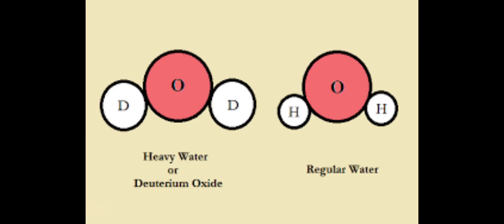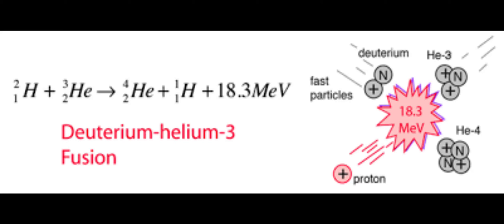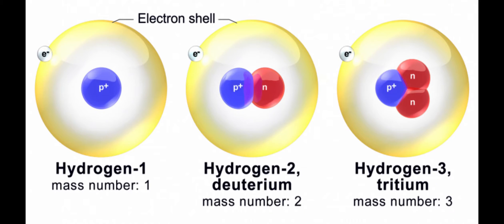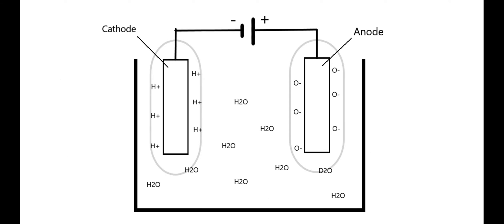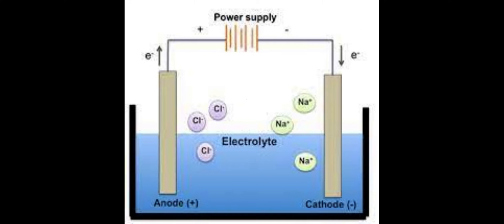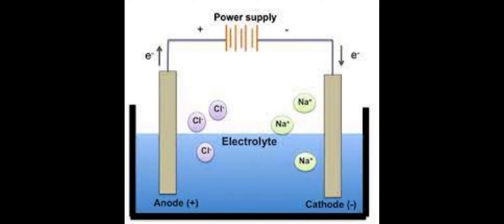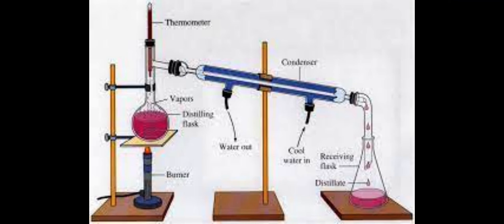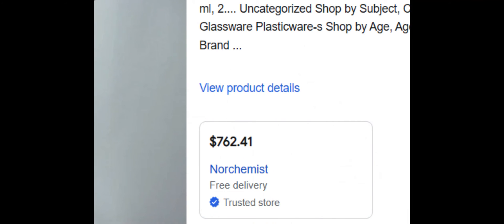Making Your Own Heavy Water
This is a final video report for the  grade 8 cohort in the Templeton STEM program in Vancouver, BC.  I'd heard about heavy water and its applications but I was curious--can you actually make it yourself?